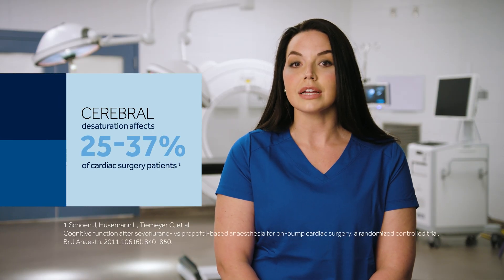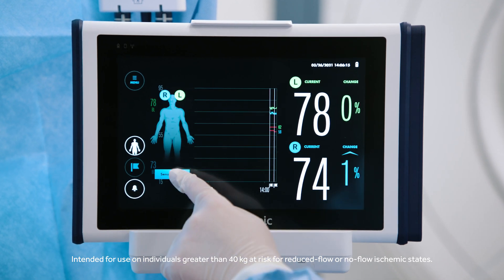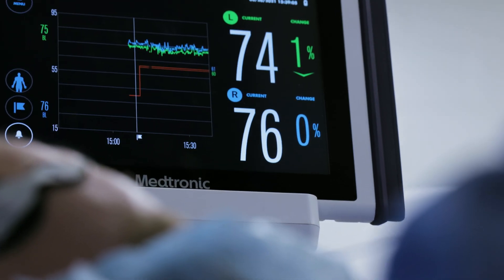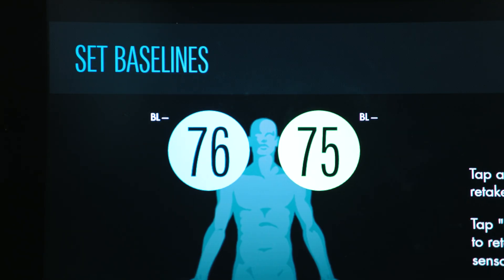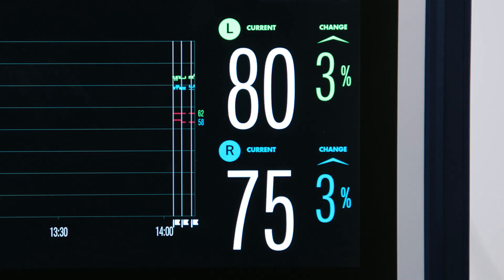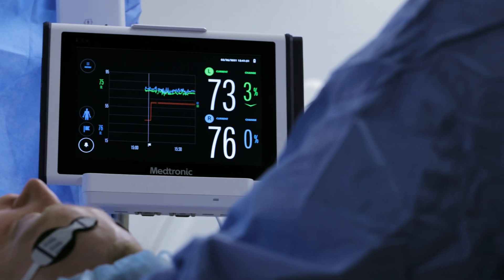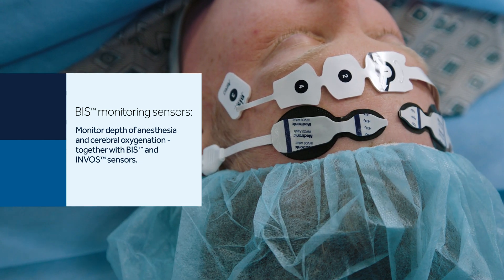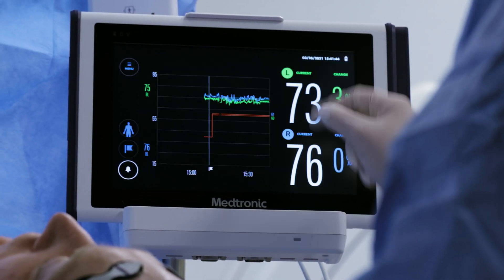Danielle Murphree, RN, Explains the Benefits of the INVOS™ Cerebral Oximetry System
In this brief video, Danielle Murphree, RN, explains the benefits of regional oximetry, and walks though the features of the INVOS™ Cerebral Oximetry System.

Regional oximetry is an adjunctive technology that should not be used as the sole basis for diagnosis or clinical decision-making.

US-PM-2100553